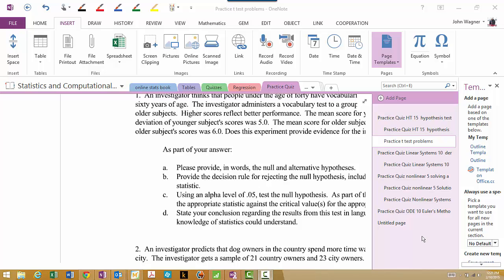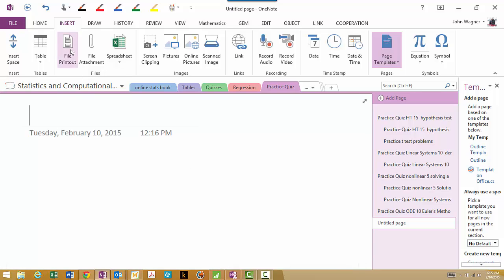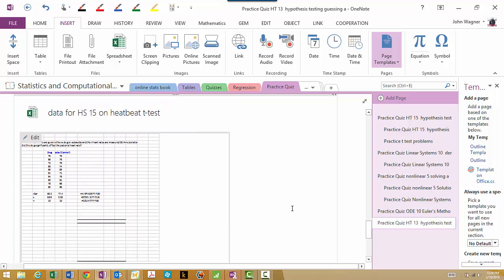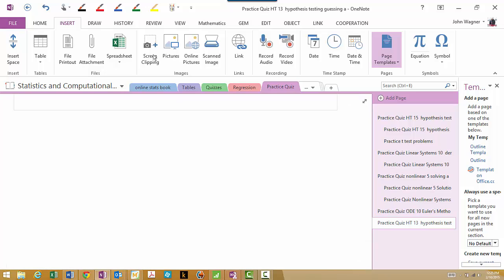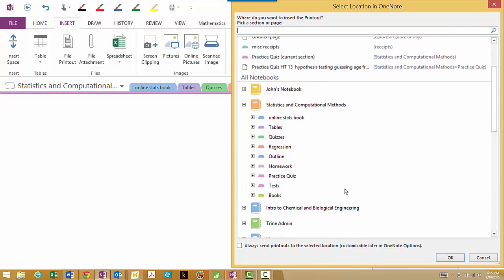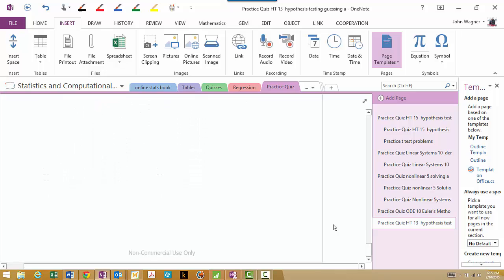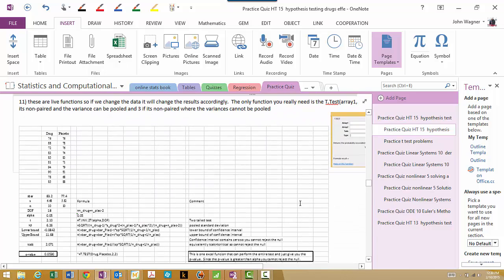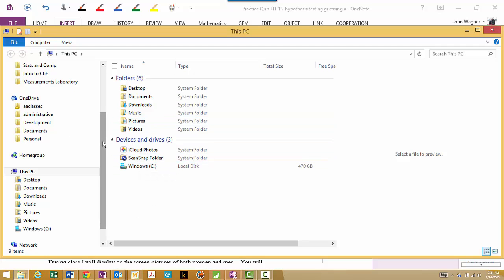Collecting different files types into onenote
Short screencast of uploading files to onenote